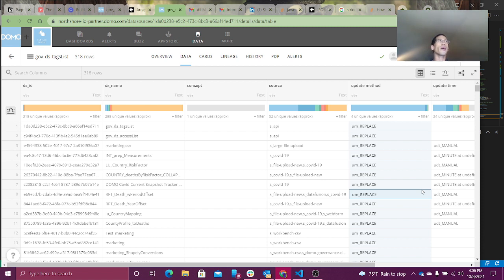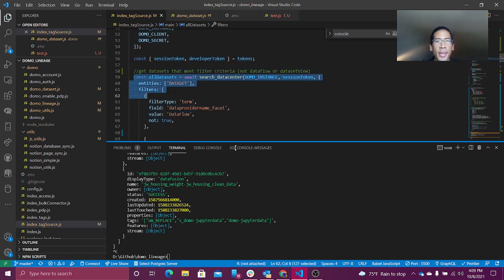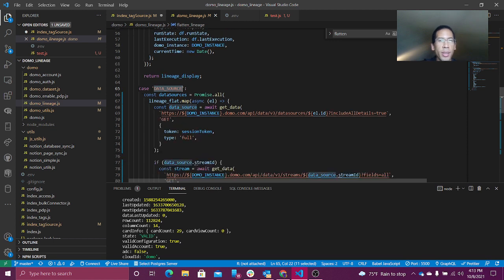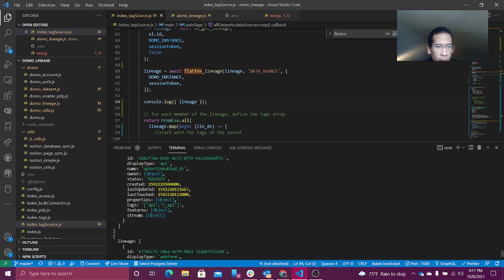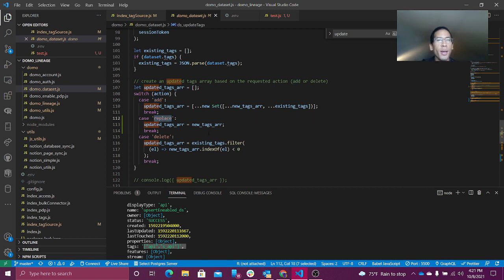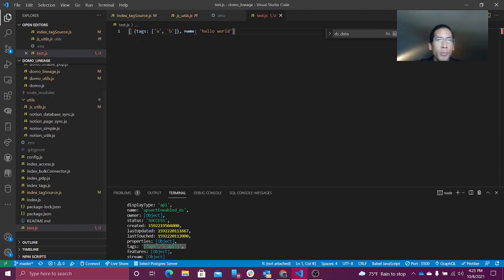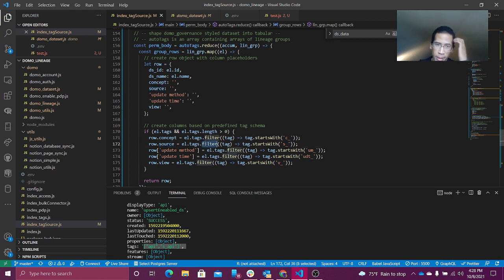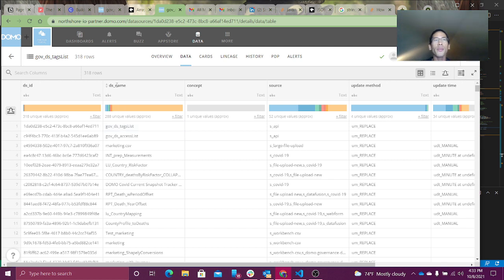Domo + Automation // Improve DataDiscovery and DataGovernance with Tagging // JavaScript Tutorial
Learn how to automate tag propagation across your Domo data lineage and implement a reportable schema for your datasets. This tutorial walks through using JavaScript to push tags downstream through connected DataFlows and DataSets — reducing manual governance work and making datasets easier to find through consistent, searchable metadata.

Key topics covered:
- Automatically propagating tags through data lineage
- Implementing a reportable tagging schema for Domo datasets
- Why consistent tagging improves both data discovery and governance at scale